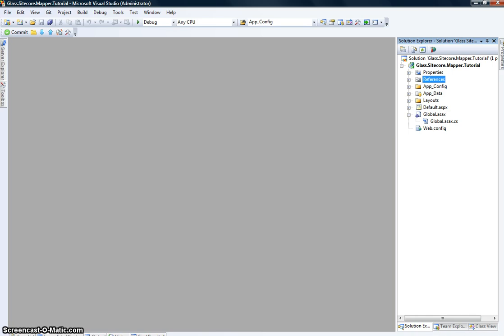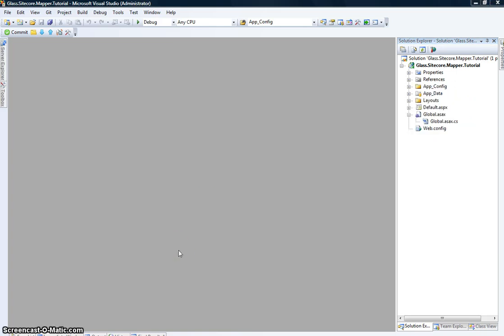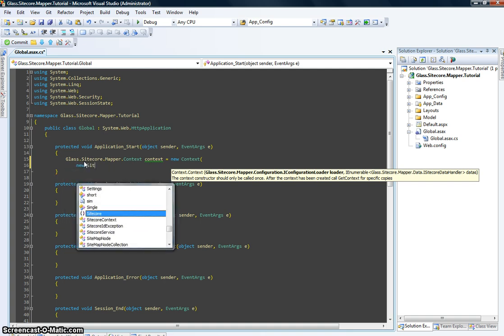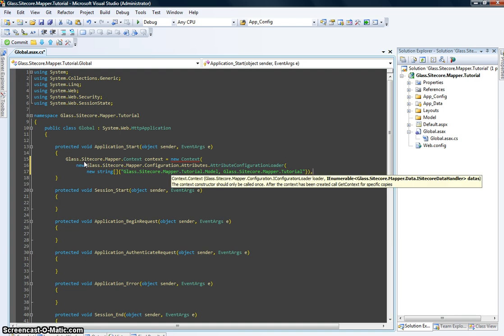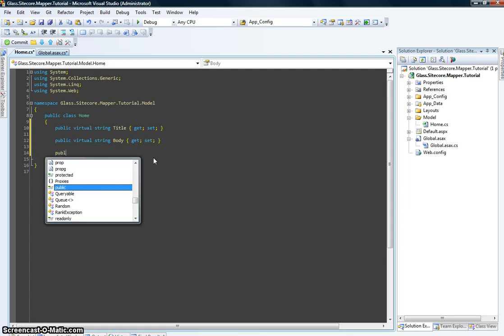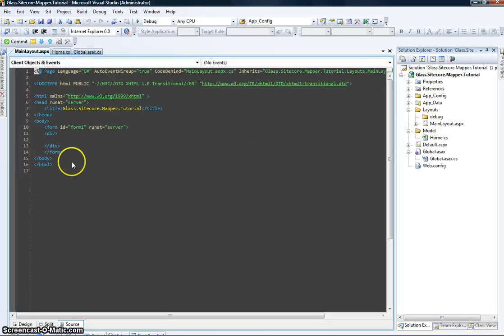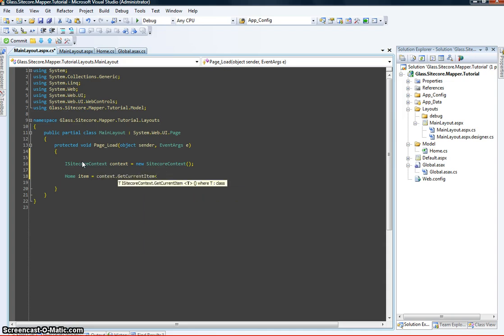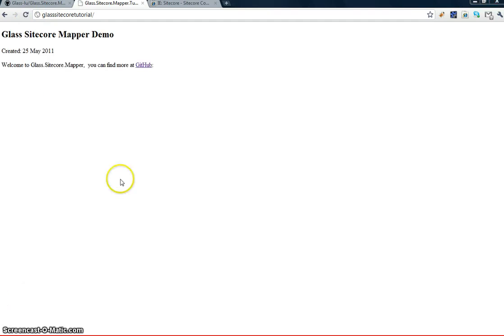Glass Sitecore Mapper Tutorial 1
This tutorial covers setting up Glass Sitecore Mapper and pulling simple content from within Sitecore.